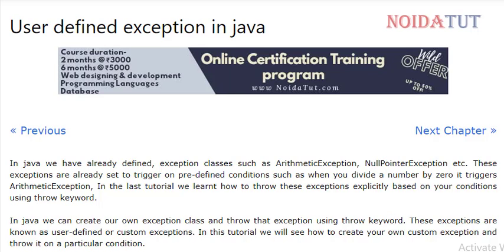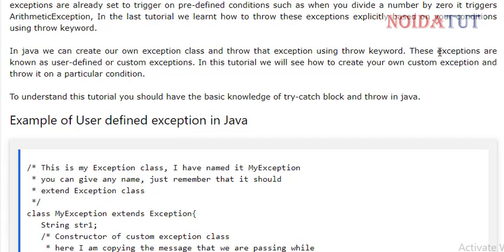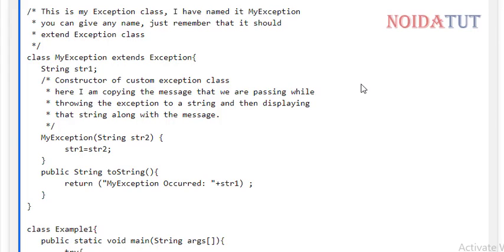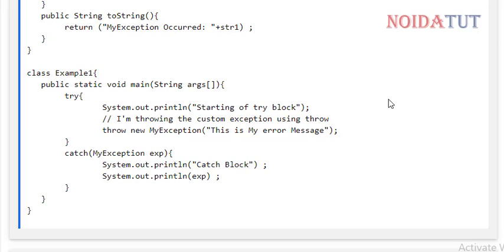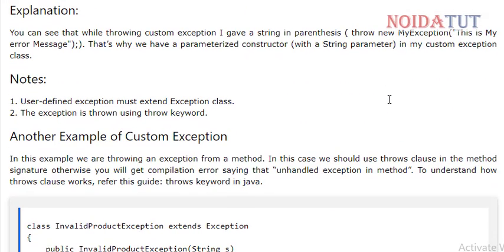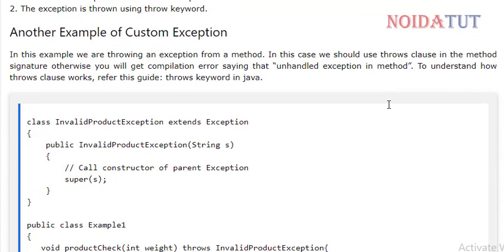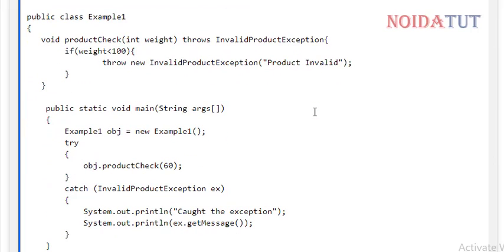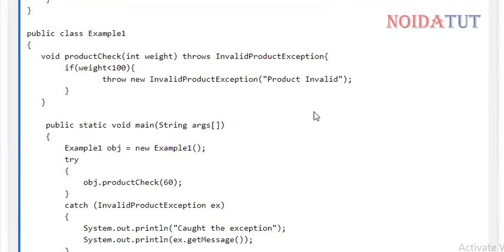User defined exception in java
In java we have already defined, exception classes such as ArithmeticException, NullPointerException etc. These exceptions are already set to trigger on pre-defined conditions such as when you divide a number by zero it triggers ArithmeticException, In the last tutorial we learnt how to throw these exceptions explicitly based on your conditions using throw keyword.

In java we can create our own exception class and throw that exception using throw keyword. These exceptions are known as user-defined or custom exceptions. In this tutorial we will see how to create your own custom exception and throw it on a particular condition.